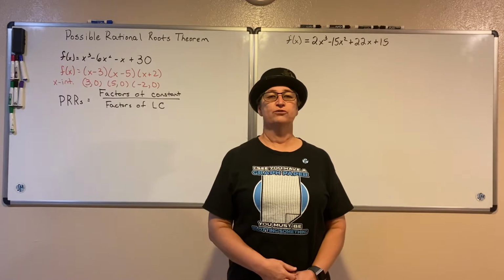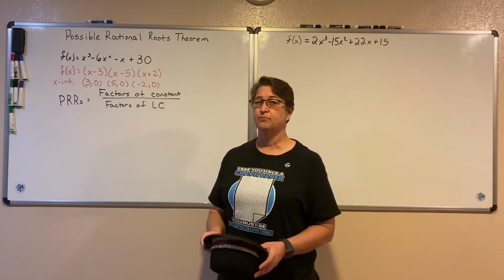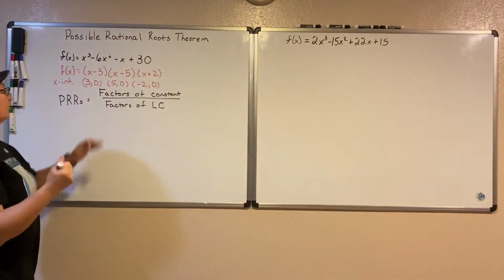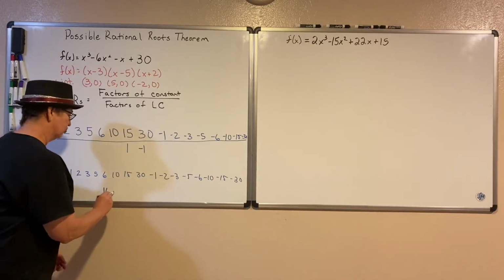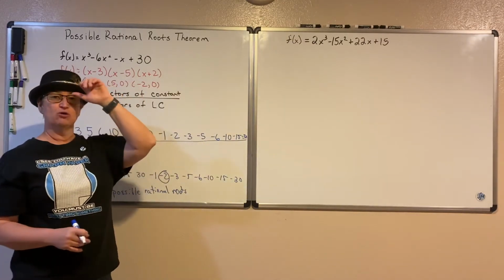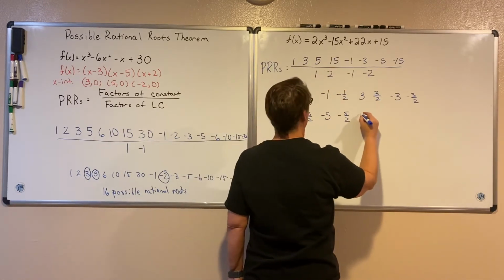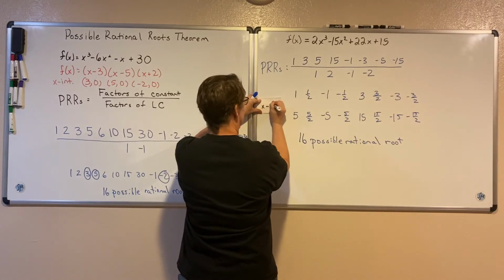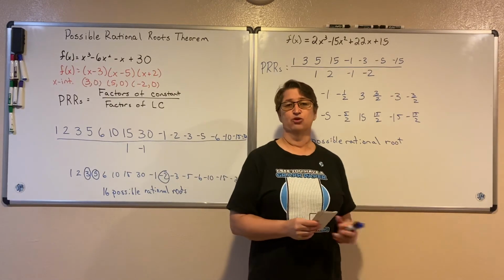Introduction to Rational Roots Theorem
Finding the possible rational roots of a polynomial